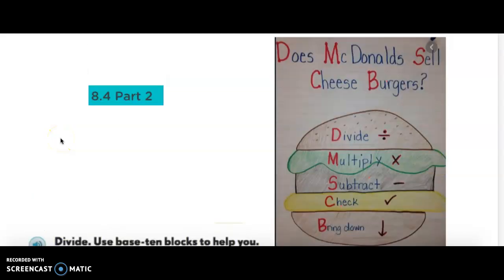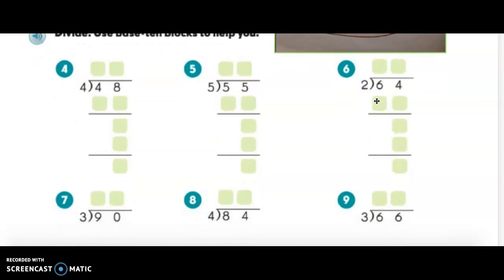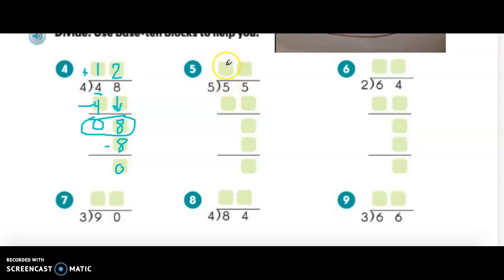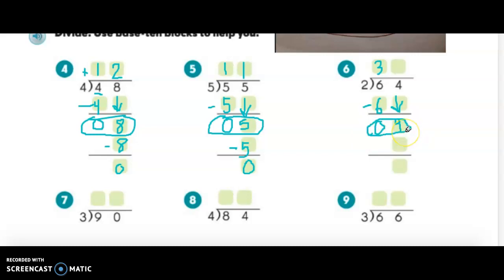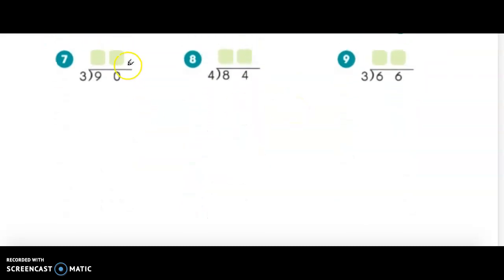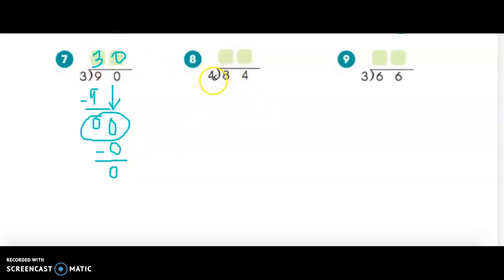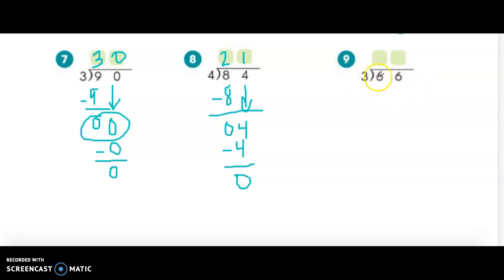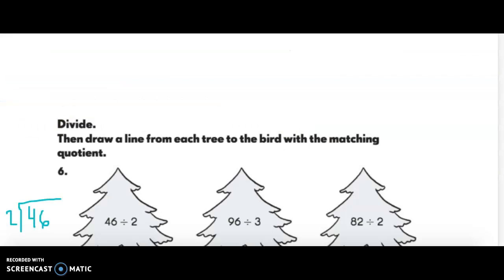8.4 Part 2